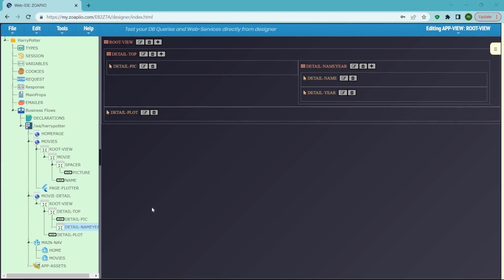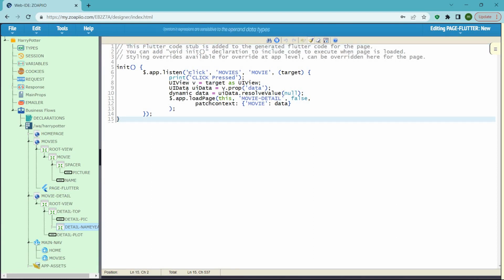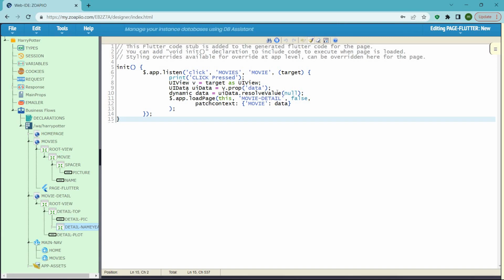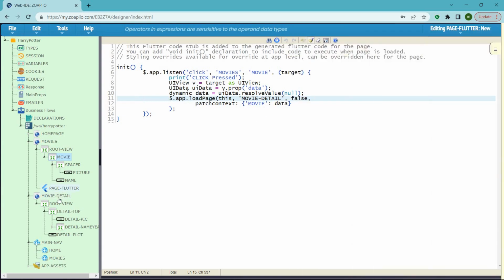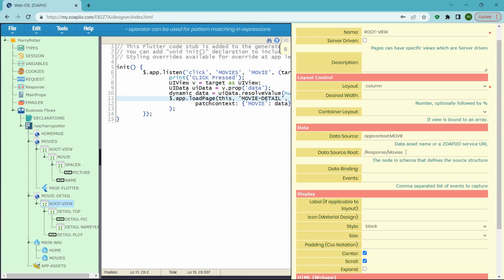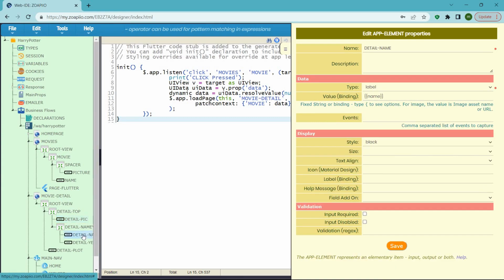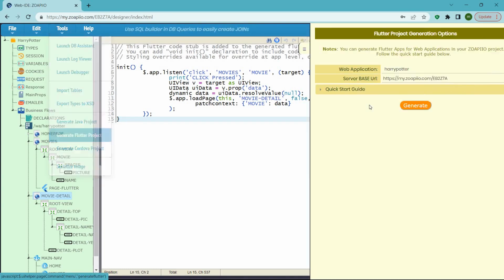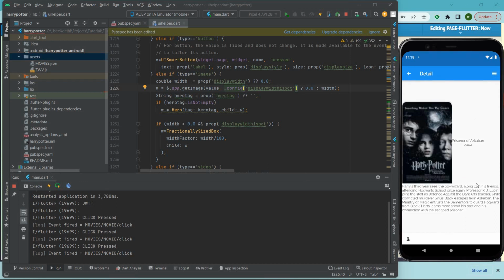ZOAPIIO Mobile Apps tutorial -Episode 4 (3/3).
Cross-platform, backend-driven UI mobile app development with ZOAPIIO. Movies listing and details pages - Part3/3.